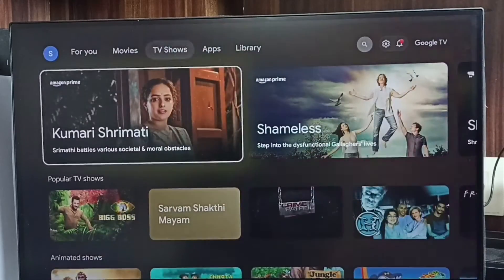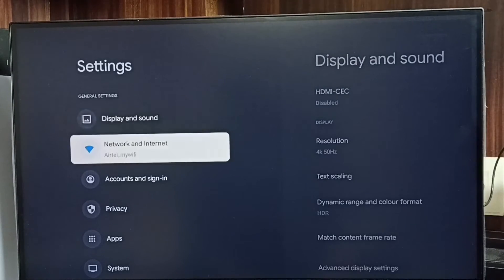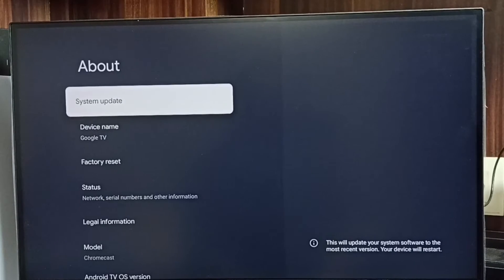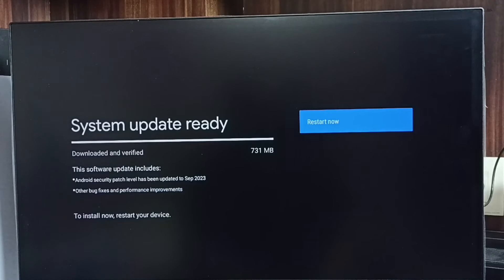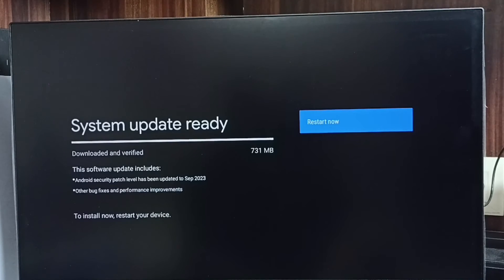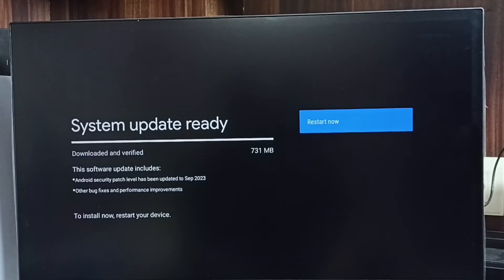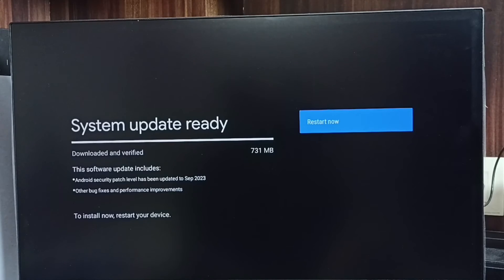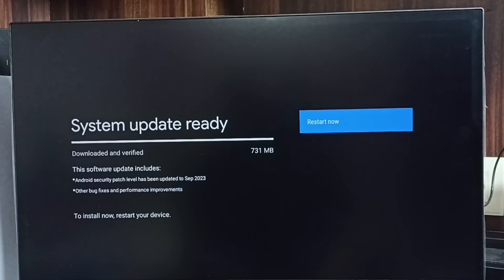COOCAA Smart Google TV : How to Download and Install System Update - Install New Firmware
COOCAA Smart Google TV : How to Download and Install System Update - Install New Firmware, Software  Update,
Google TV,
Android TV,
Smart TV,
How to,
android,